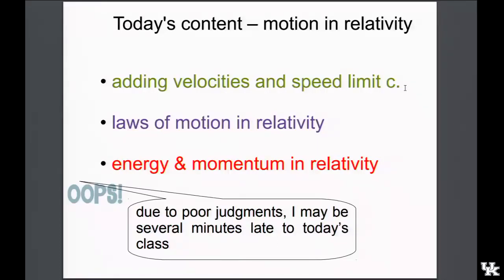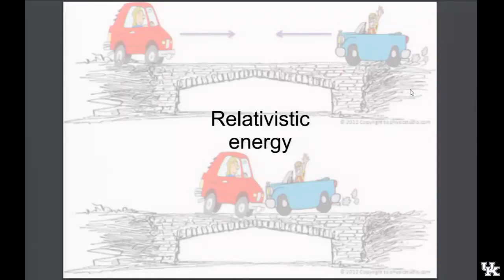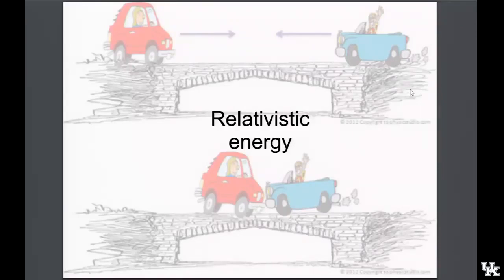What is mass - lecture 24 (motion in relativity), General Physics II, Spring 2023